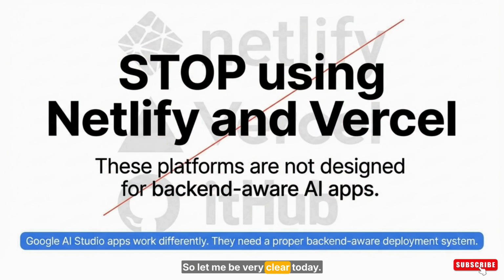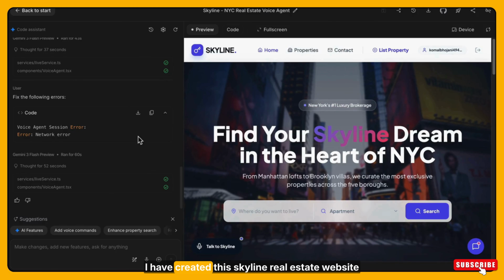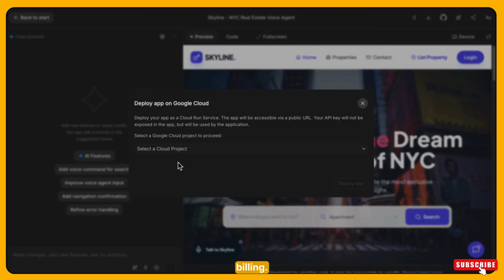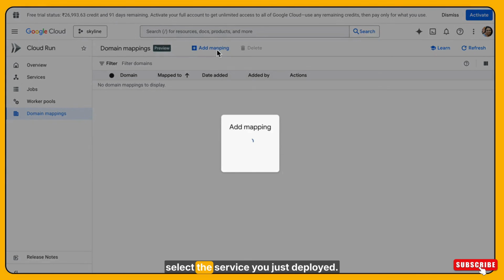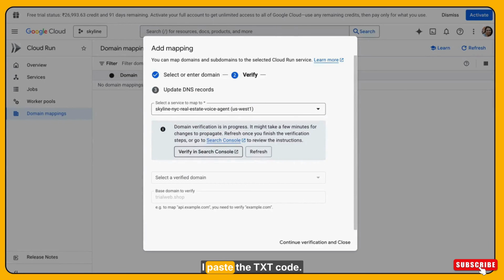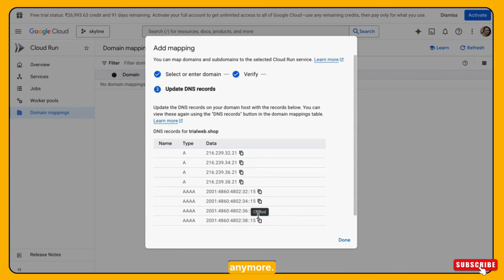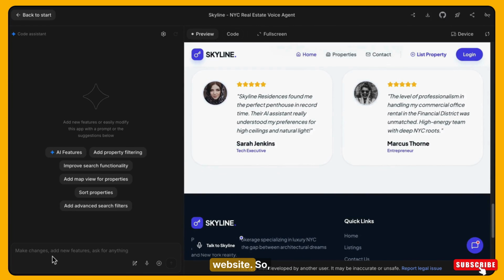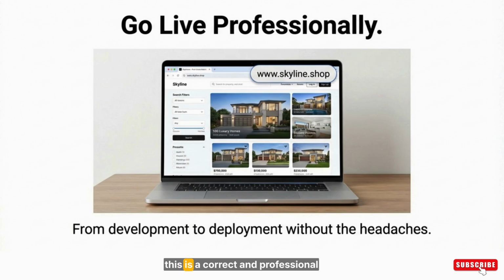STOP Using Netlify & Vercel for Google AI Studio ❌ (Use Cloud Run Instead | Complete Tutorial)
From Google AI Studio to Live Website With Custom Domain (Cloud Run Tutorial)

Are your Google AI Studio websites or web apps showing a blank white screen on Netlify, Vercel, or GitHub Pages?
Are you struggling with Google AI Studio deployment and wondering how to properly deploy a Google AI Studio website or web app?

In this video, I show you the correct and official way to deploy Google AI Studio apps and websites using Google Cloud Run, without errors, blank screens, or broken redeployments.

This is a complete web deployment tutorial where you’ll learn how to take your project from Google AI Studio to a live website on your own custom domain.

✅ What you’ll learn in this video:
How to deploy Google AI Studio website step by step
How to deploy Google AI Studio web app using Google Cloud Run
How to fix Google AI Studio blank page / blank white page issue
How to set up billing and free credits for Google Cloud
How to connect a custom domain to your Google AI Studio app
How to verify domain ownership and add DNS records (A & AAAA)
How to make changes inside Google AI Studio and redeploy without touching DNS
How to deploy AI websites and AI web apps professionally

👉 If you’re serious about build with AI, AI website builder, and AI-powered web apps, this tutorial will save you hours of confusion.